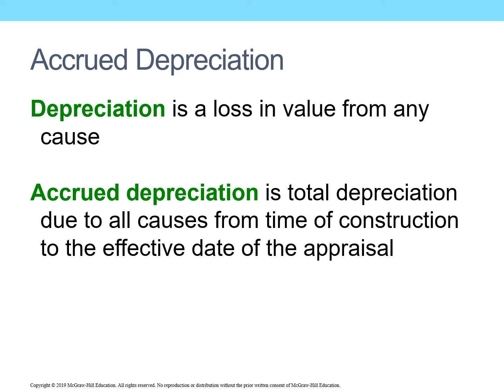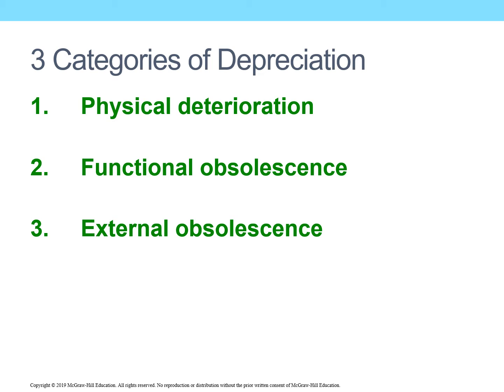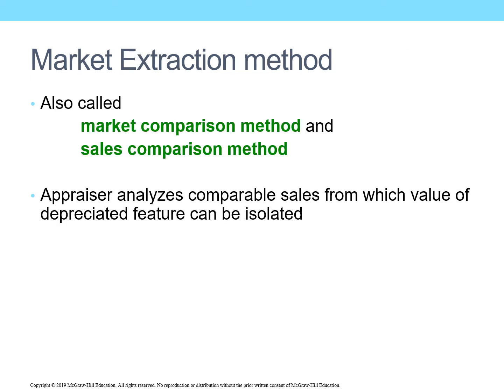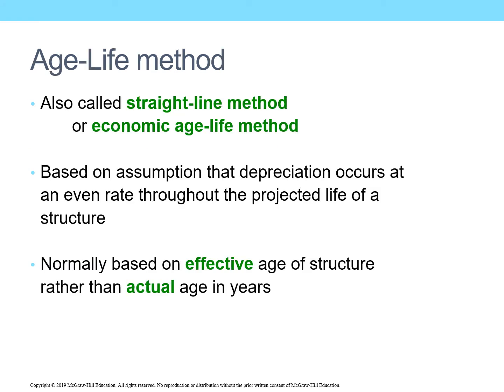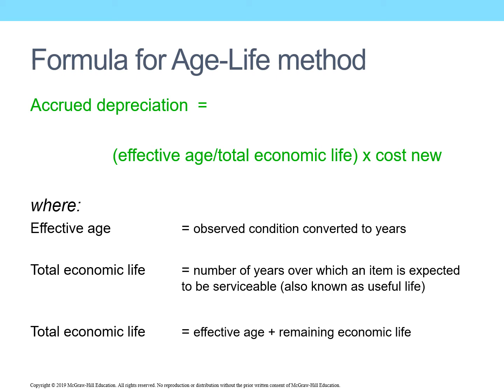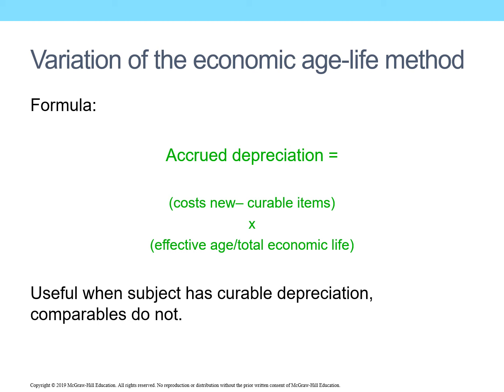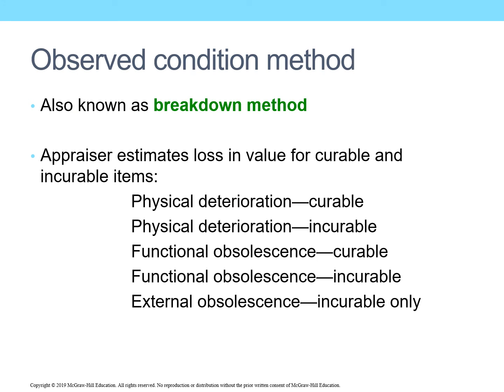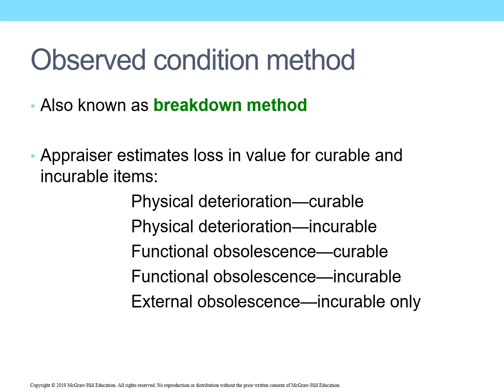income properties 4 28